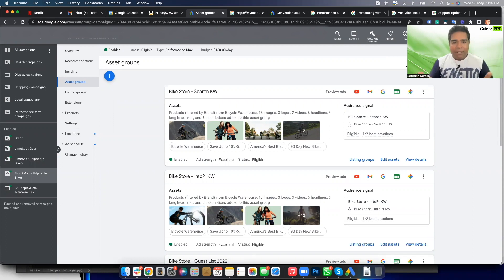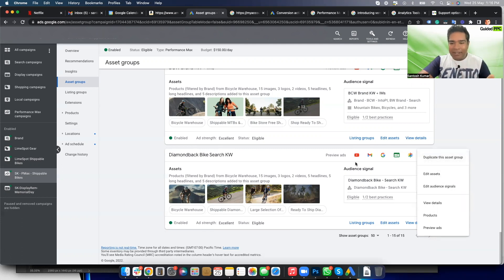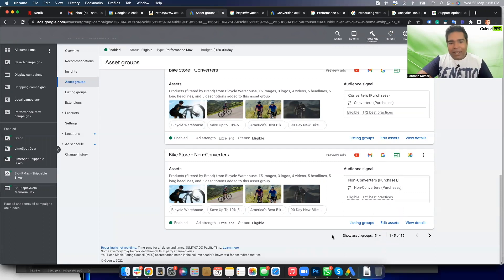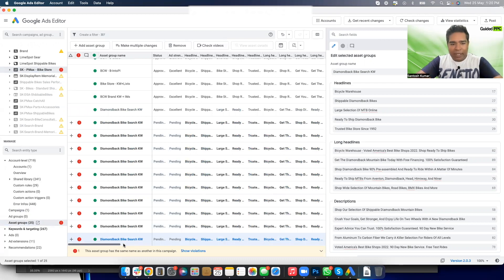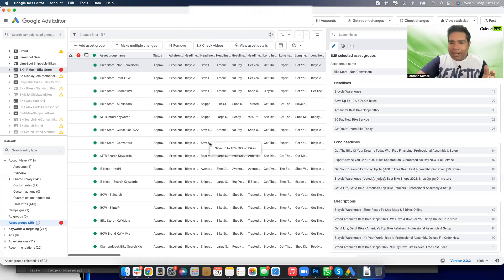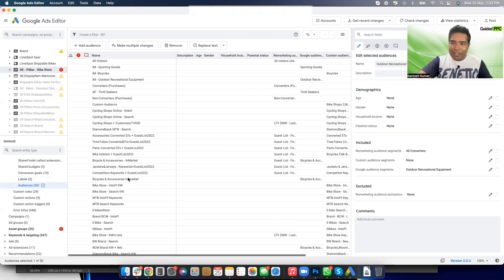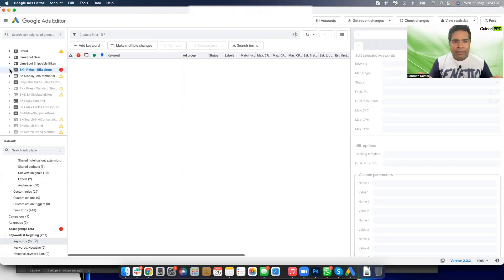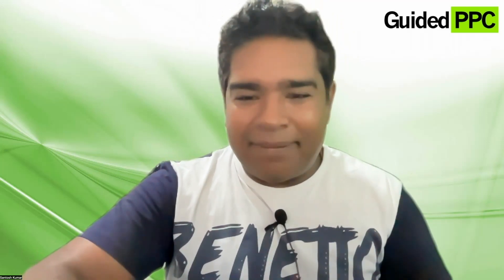What REALLY sucks with Performance Max in Google Ads Editor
Google Needs To Fix These Issues with Performance Max in Google Ads Editor as well as the web interface!!!

Google says that the latest version of Google Ads Editor provides full support for Performance Max

In reality though Google Ads Performance Max is far away from providing any meaningful support in Google Ads Editor. I mean you can do very little working with different asset groups and nothing at all with Audience Signals in Google Ads Editor at this time. Here is my list of concerns:

1. There is no way to copy over headlines, long headlines and descriptions across different asset groups
2. There is no way to copy over audience signals across asset groups
3. There is no way to edit audience signals
4. There is no way to build Performance Max Asset Groups at scale

The only thing you can possibly do right in Google Ads Editor is copy/paste asset groups but how effective and time-saving is it really when you are working with multiple asset groups?

The answer is almost none. So this drives me nuts and this drives my team at Solutions8 nuts. Oh and the latest to confirm is our friends from SF Digital Studios. Google Performance Max is so buggy, it makes you pull your hair out!

I really hope someone from Google Ads watches this and provides some meaningful support for PMax in Google Ads Editor so we could use it to make bulk changes at scale and save time and effort. Working with Performance Max campaigns Google Ads should be a lot easier than this.

If you also share these frustrations, please help spread the word by adding some likes and comments on this video. Thank you in advance!

🏆 Binge-watch this playlist to Learn Google Ads from the Director of Google Ads Specialists at Solutions 8, the most respected Google Ads Agency on this planet)

🙏 I'm doing my 'Karma', time to do yours 🙏

👏 Please "Like" and "Comment" on the video. Please help the algorithm take this course to someone in need. I am doing my bit of 'karma', its time to do yours please!

🤘If you are ready, apply here for a Google Ads Specialist role at Solutions 8 solutions8